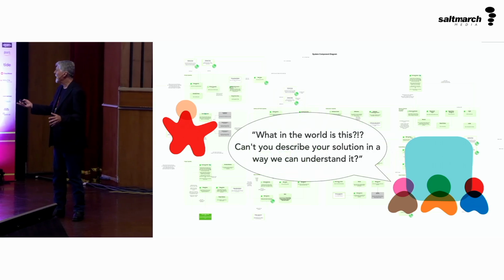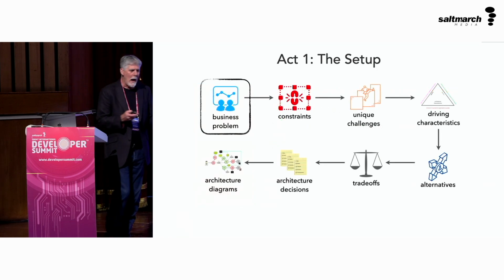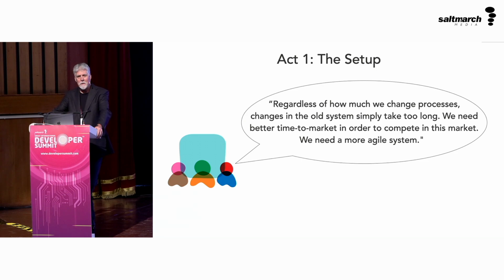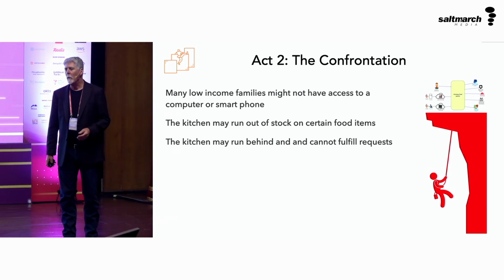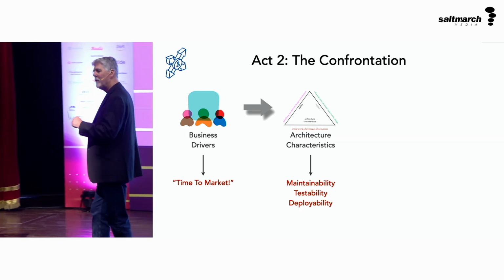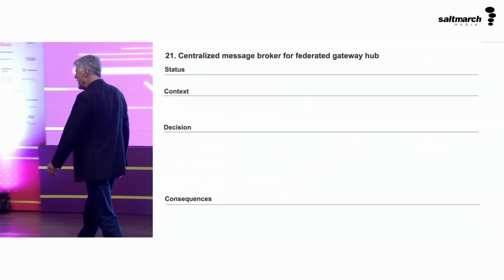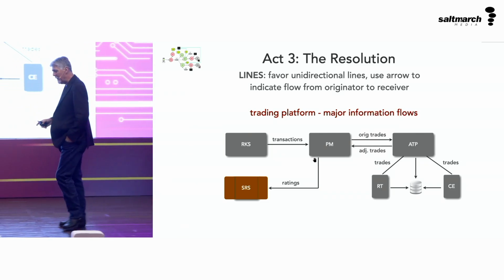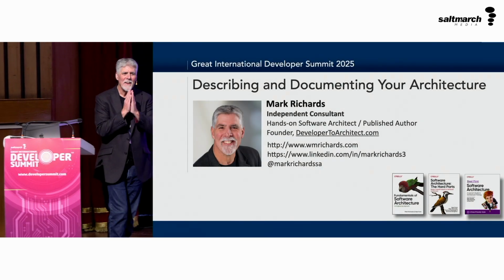Describing and Documenting Your Architecture - Mark Richards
You’ve created an architecture and have plenty of diagrams to illustrate your solution. Now, you need to communicate that architectural solution to various stakeholders—developers, other architects, product owners, business stakeholders, and operations teams. How do you effectively convey your architectural solution? It turns out that diagrams are only a small part of the overall picture. In this session, Mark Richards introduces the concept of an Architecture Narrative—a way of effectively describing your solution—and shows you how to create one.

Target Audience: This session is primarily aimed at Software Architects, as it focuses on effectively documenting and communicating architectural decisions to various stakeholders, a critical part of their role. Product Owners and Business Stakeholders are the secondary audience, as they need to understand the architecture in a way that aligns with business goals and operational requirements